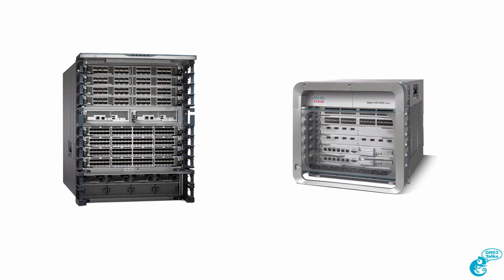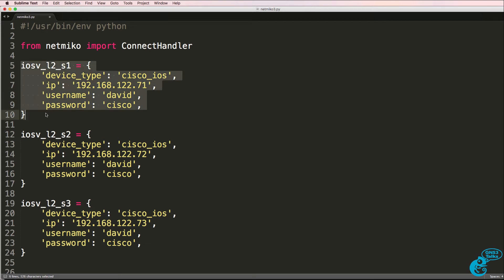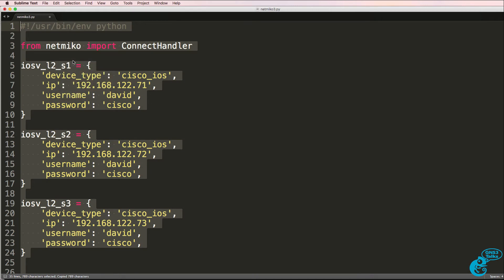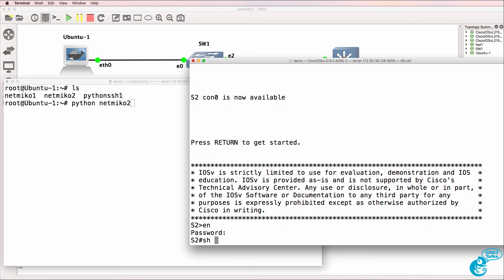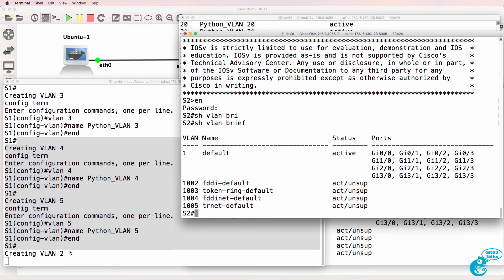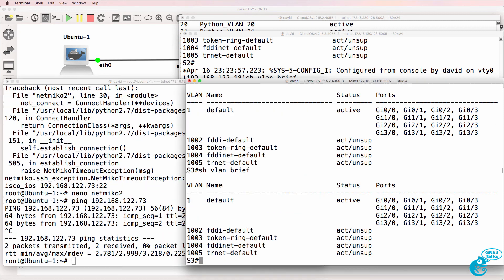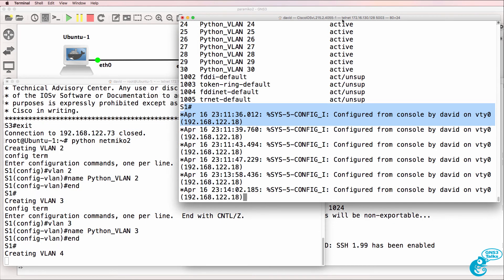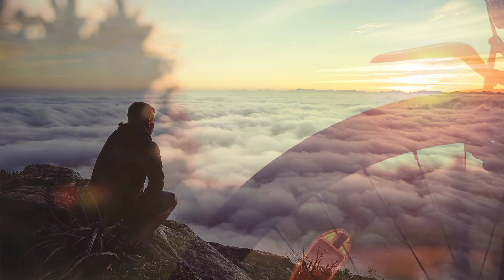GNS3 Talks: Python for Network Engineers with GNS3 (Part 13) - Netmiko, SSH, Python Cisco switches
Learn Python programming with GNS3. In this series of videos I will show you how you can quickly and easily program Cisco networks using Python.

Script on GitHub:
Transcription:

This is one of the multiple videos teaching you network programmability using Python and GNS3.
In the previous video I showed you how to use Netmiko to configure a single IOSv switch in GNS3.

Now we'll extend to the topology and configure three switches. So I've got three switches booted and configured for SSH in GNS3 and I can now configure them through Netmiko. Netmiko makes it easy. This is the configuration for switch 1 here's the configuration for switch 2

Here's the configuration for switch 3. If I have additional switches I would simply configure those additional switches in the Python script and now what I can do is create a variable that contains IOS v layer 2 switch 1 switch 2 and switch 3 and then I can run a loop. So I can say four devices in all devices, in other words these three switches we're going to connect to those devices and then I'm going to run a sub loop where I create 20 VLANs on each of those switches. So it's quite a simple script which I'll now copy.

Here's my Ubuntu host I've got a script called a Netmiko1. So let's create another one called Netmiko 2 and I'll paste that script in.

The script is once again available on github and I've referenced it below this video. So there's the script. Now before I run the script I'll reduce the number of VLANs to 5 so that you don't have to watch me wait for the VLANs to run.

So now python netmiko2 before I run the script, let's have a look at the VLANs on Switch 2 as an example.

show vlan brief switch 2 only has the default VLANs configured
switch 3 sh vlan brief only has the default VLANs configured switch 1 was previously configured.

So it has more VLANs, so sh vlan brief notice it has 30 VLANs configured but what we should notice is when the script SSH is into the switches that it will configure VLANs on switch 1 which is currently doing and then it will connect to switch 2 and switch 3 and configure the 5 VLANs.
So it's now configured the VLANs on switch 1. We’re told that it's creating VLAN to which will be on switch 2. We can see that it's connected to switch 2, so sh vlan brief, we can see that 4 VLANs have been configured on switch 2 and now 5  VLANs have been configured.

sh vlan brief  there was a problem accessing switch 3. Notice there's a trace back saying that there's a problem on switch 3.

So let's look at the code and make sure that everything looks good so that all looks the same. Can we ping 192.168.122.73  yes we can but perhaps SSH hasn't been enabled properly on this switch.
So let's 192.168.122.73 notice the connection is refused. So let's ensure that the keys are created.

So crypto key generate RSA.
Let's try and SSH again. Notice we are asked whether we want to login and we can access the switch. So let's run the script again and make sure that the VLANs are configured on the 3 switches. So it's currently configuring switch 1, I’ll speed the video up so said that you don't have to watch it cycle through the VLANs again.

It’s configuring switch 2 at the moment and now its configuring switch 3.
So show vlan brief you can see 4 VLANs configured 5 VLANs have been configured.
So the script has successfully configured 5 VLANs on the three switches. So it was as simple as that to configure 3 switches with the VLANs using a very basic Python script.

Now again these scripts can be optimized but at this point I simply want you to see that it's
possible for you to configure network devices using Python. It may sound really complicated and very difficult but actually it's not.

I hope you enjoyed this video. I wish you all the very best!